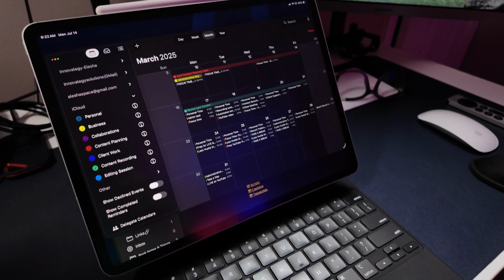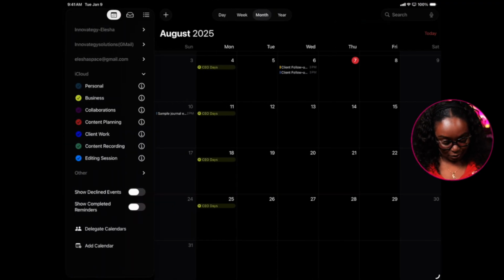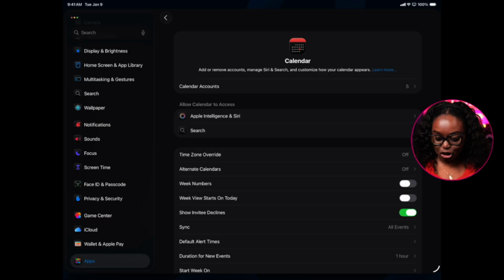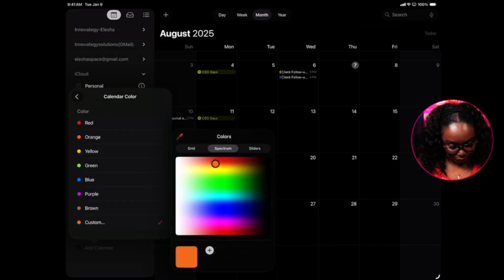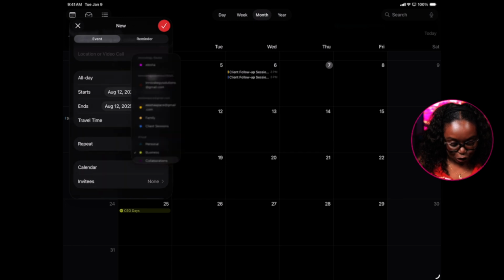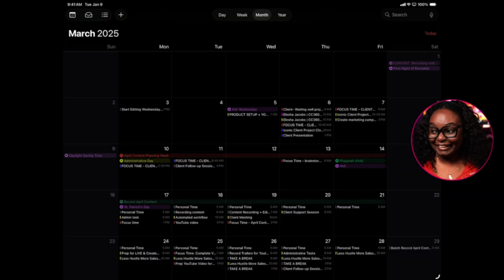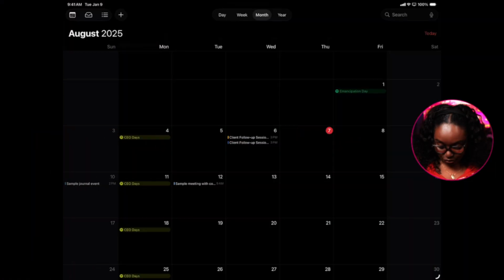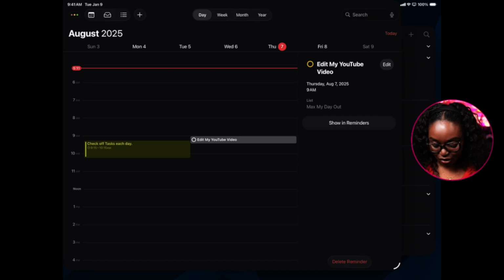Apple Calendar Productivity Setup: No Subscription Needed!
Stop using Apple Calendar just to track appointments—start using it to plan your week, time block your tasks, and organize your life. In this Apple Calendar tutorial, I’ll walk you through my complete iPadOS 26 setup so you can create color-coded calendars, set recurring events, integrate Apple Reminders, and build a productivity system with no extra apps or subscriptions.

You’ll learn how to:
✅ Create separate calendars for work, content, and personal life
✅ Color-code events for instant visual clarity
✅ Use time blocking to protect focus time
✅ Drag & drop reminders into your calendar for action-taking
✅ Sync across devices with iCloud and Google Calendar

Whether you’re a content creator, entrepreneur, or student, this Apple Calendar setup will help you stay organized and actually stick to your plan.

⏰ Timecodes ⏰
00:00 - Apple Calendar Productivity Setup Intro
00:37 - Why You Need Separate Calendars for Organization
01:44 - Apple Calendar Overview in iPadOS 26
03:07 - Year, Month, Week, and Day Views in Apple Calendar
03:49 - How to Name and Color-Code Apple Calendars
04:39 - Adding Accounts to Apple Calendar (iCloud, Google, Outlook)
05:45 - Default Calendar Settings for Productivity
06:40 - Creating a New Calendar in iCloud
08:04 - Adding Detailed Events in Apple Calendar
09:29 - Setting Recurring Events and Alerts in Apple Calendar
11:27 - Weekly Time Blocking in Apple Calendar
12:26 - Example of a Fully Time-Blocked Week
14:21 - Using Apple Calendar with Apple Reminders
15:46 - Drag and Drop Reminders into Apple Calendar
17:20 - Why Calendar + Reminders Boost Productivity
18:07 - Your Next Step to Master Apple Calendar
Ways to Work with Me